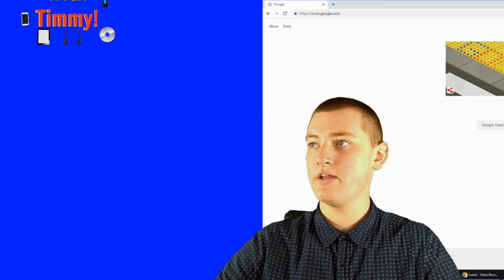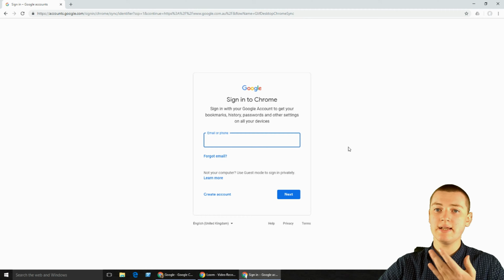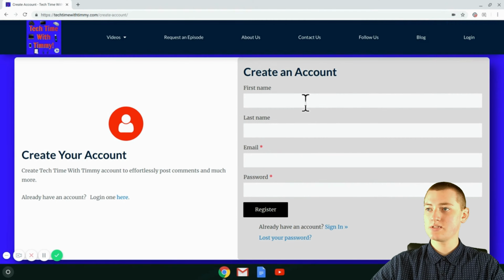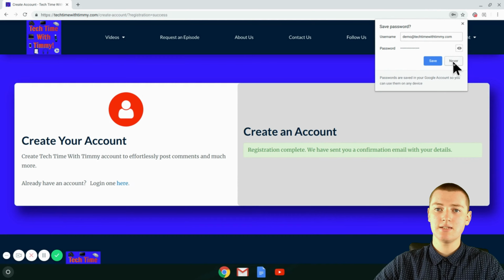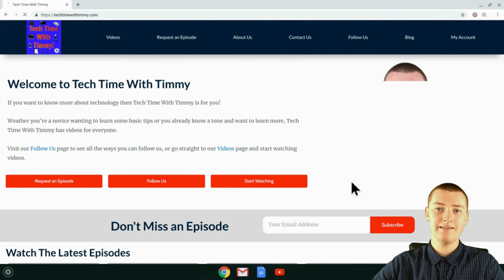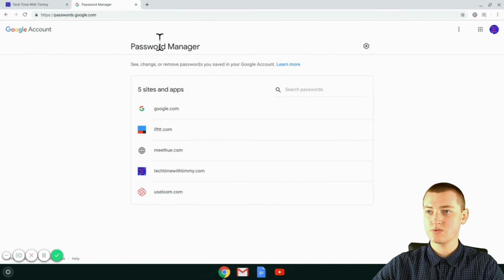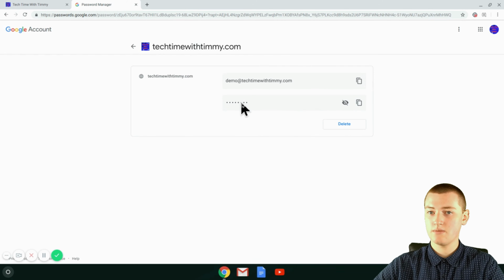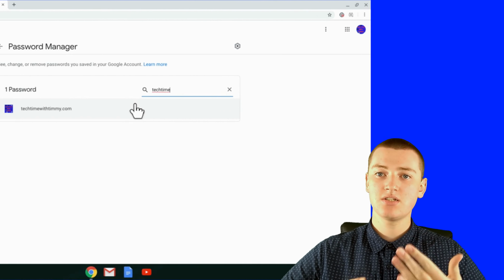The Best Way to Keep Track of All Your Passwords to All the Different Websites You Use On the Web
In this video, Timmy shows you the best way to keep track of all the different passwords for all the different accounts you have across the web.